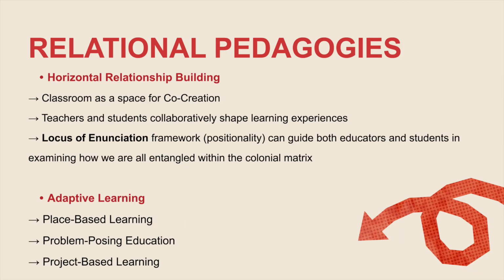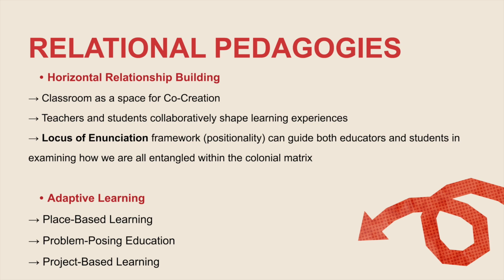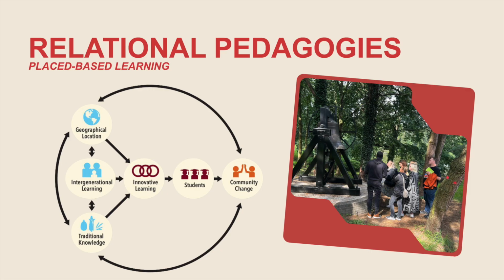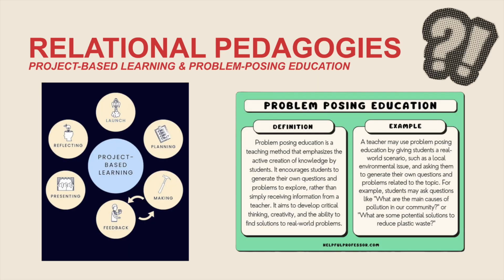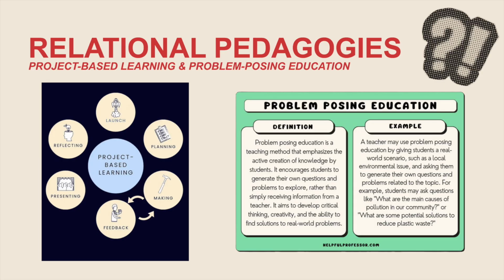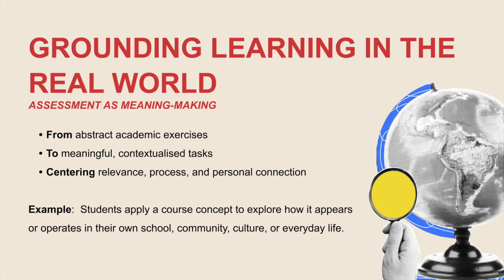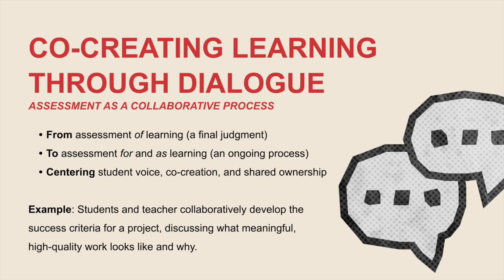Module 4. How to build other ways of doing (relational pedagogies) - DECUS Training